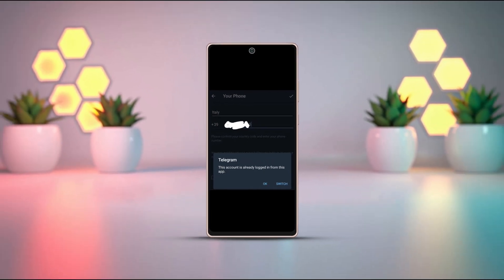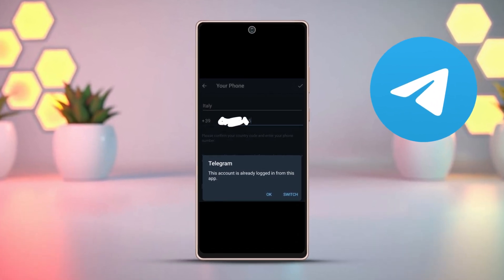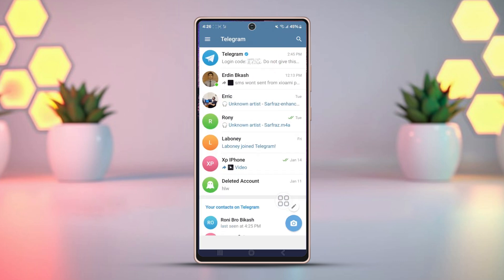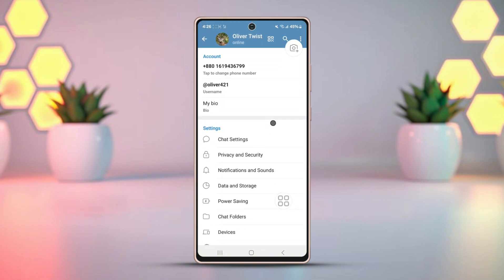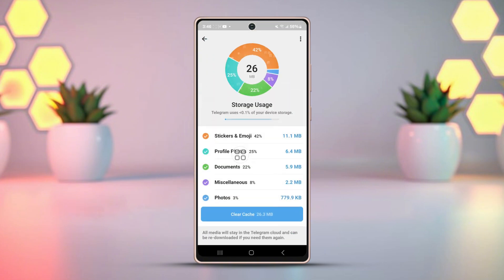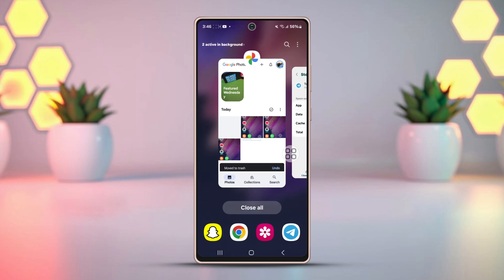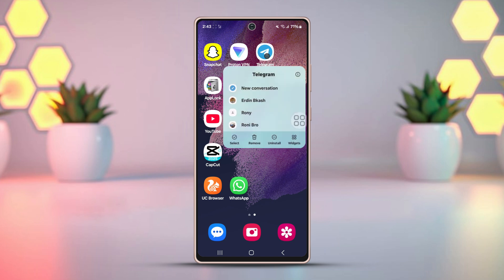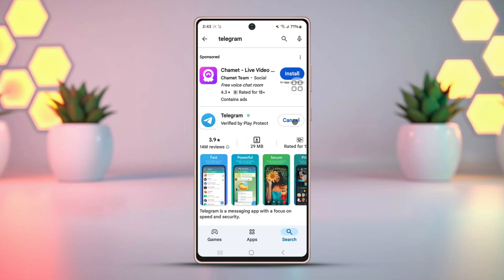How to Fix 'This Account is Already Logged In' Error in Telegram on Android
Wondering how to fix the 'This Account is Already Logged In' error on Telegram for Android? Don't worry! In this video, I’ll show you exactly how to resolve Telegram sync issues, and how to sign out of Telegram on other devices where your account is still logged in. If you're dealing with any of these Telegram app login problems, I’ve got simple, step-by-step solutions that will help you get everything working smoothly again. Let’s get started!

00:01- Video Intro
00:12- Solution 1: Log Out From Other Devices
00:30- Solution 2: Clear Telegram App Cache and Data
00:49- Solution 3: Uninstall Telegram and Reinstall it
01:04- Solution End